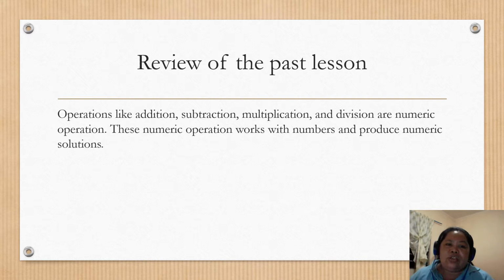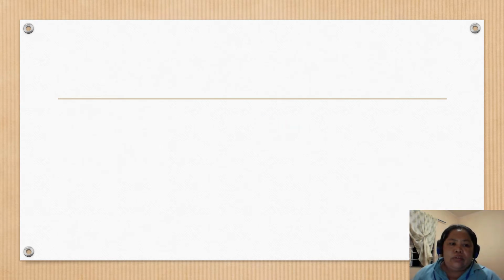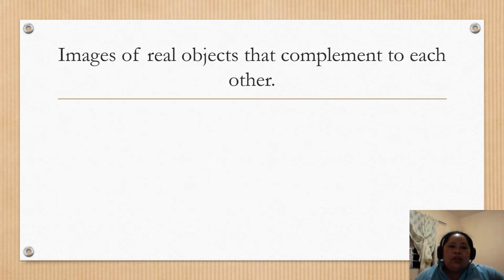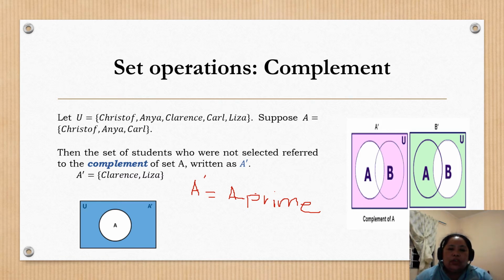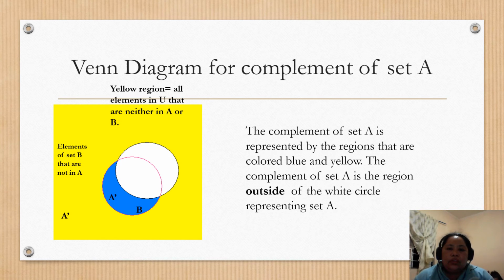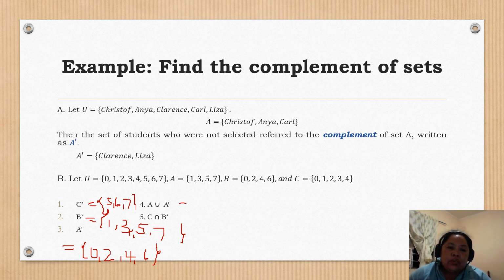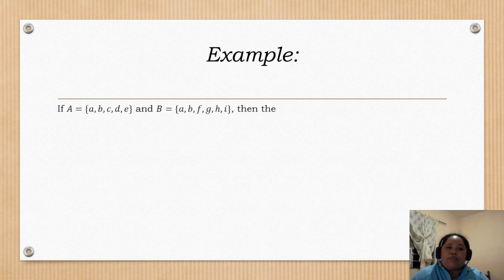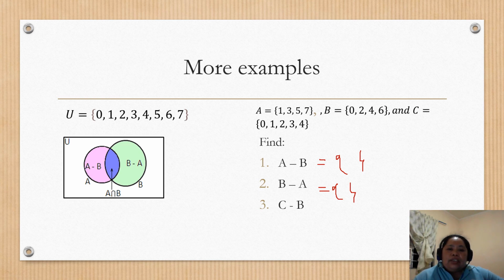Operations on Sets2 is a continuation of operation of set1.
In the video will talk about the complement and difference of set operation. Some part is a review for your deep understanding of the lesson.